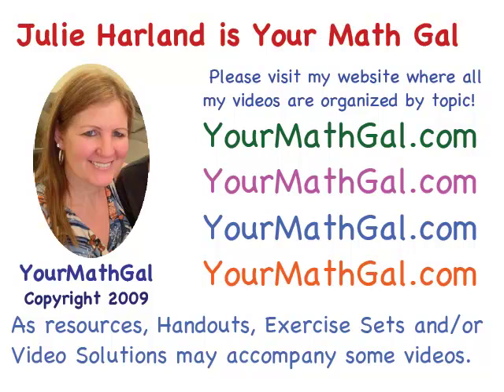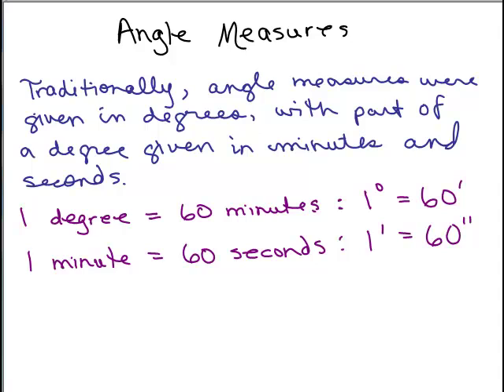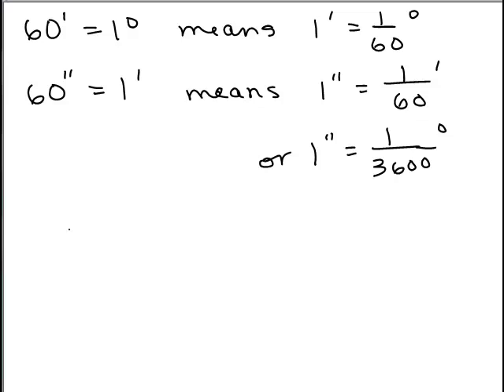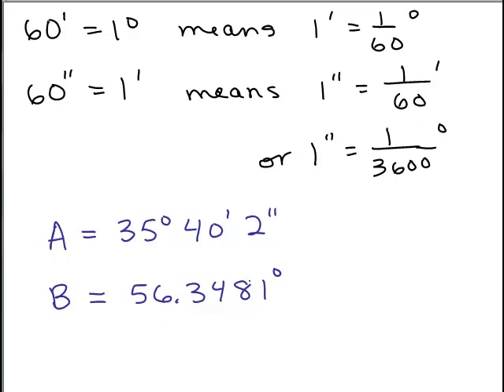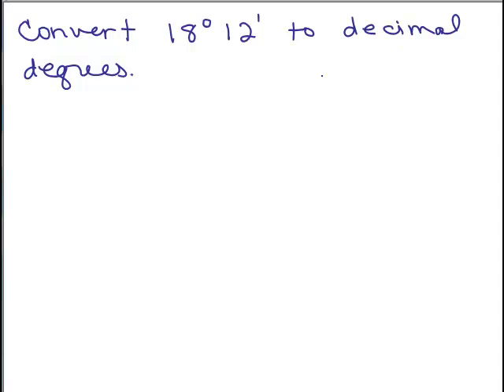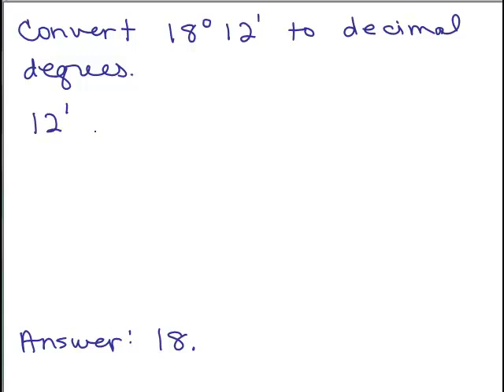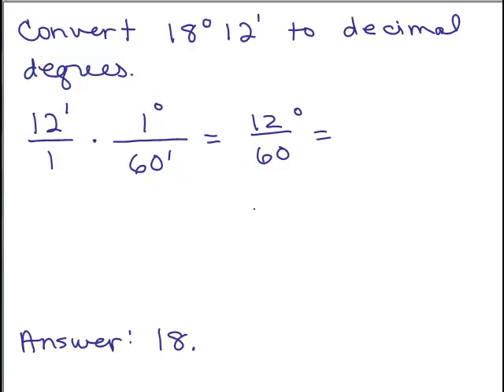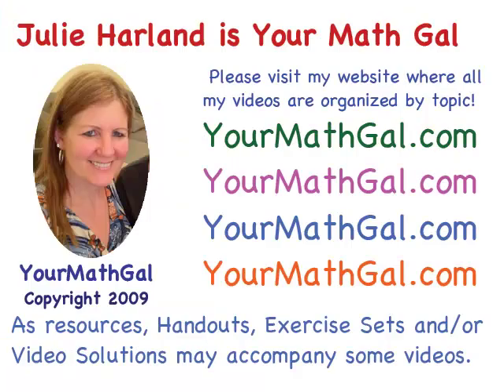Converting Angles degrees minutes seconds 1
degminsec1